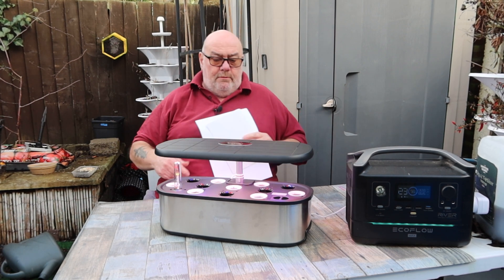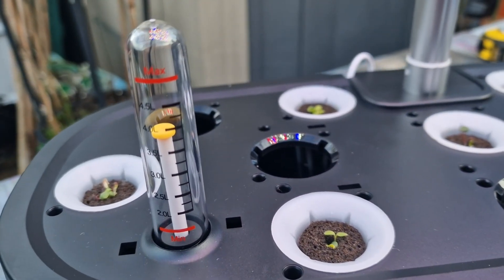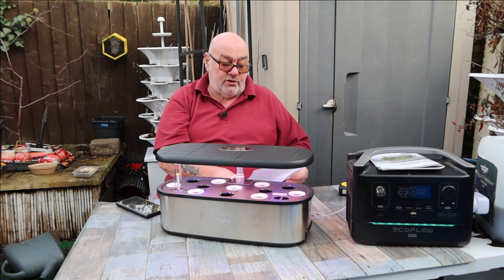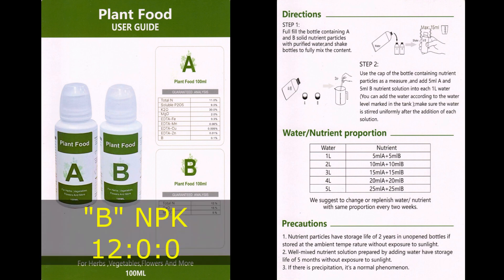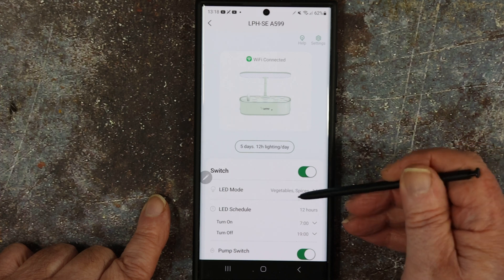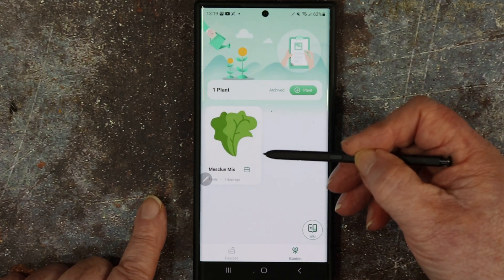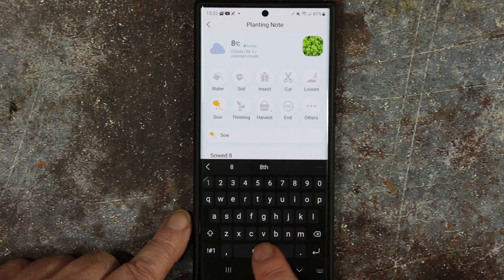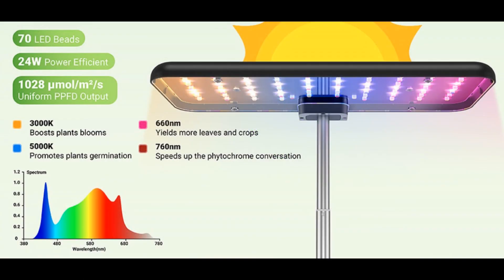UPDATE of the Letpot LPH-SE Indoor Hydroponic Garden - Day 7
Here I look at the technical specifications of this mode, answer a few comments from the previous video, and go through the excellent app with you.

LetPot have generously applied a 20% discount for the "LPH-SE Hydroponics Growing System Indoor Garden" for my viewers (and this works on top of any current sales etc on their site)
The code is: STEVE20 and it works on all of their sites, worldwide - just select your currency:

UPDATE of the Letpot LPH-SE Indoor Hydroponic Garden